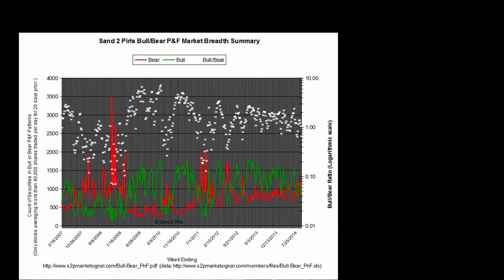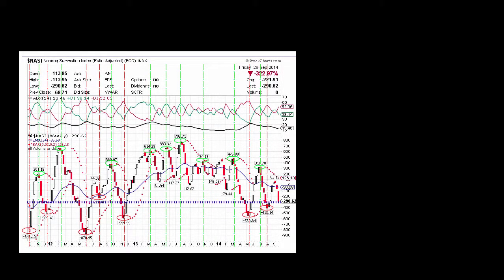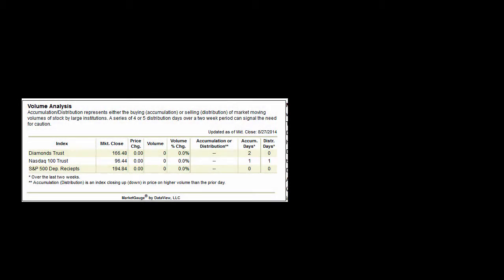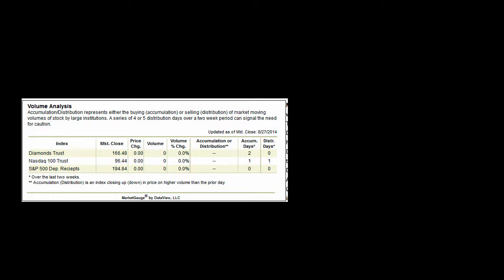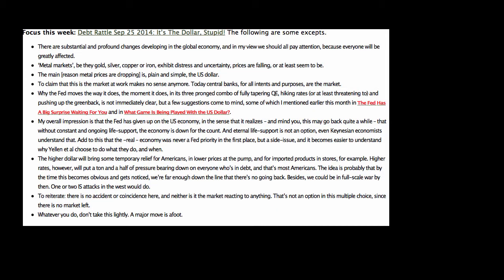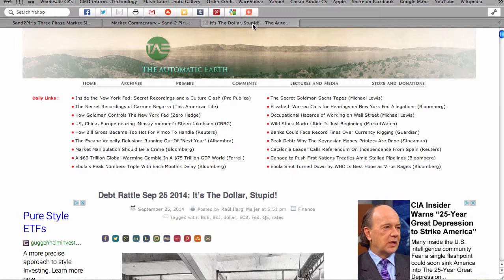Sand 2 Pirls Stock Market Commentary September 28, 2014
Focus this week: Debt Rattle Sep 25 2014: It’s The Dollar, Stupid! The following are some excepts.

 • There are substantial and profound changes developing in the global economy, and in my view we should all pay attention, because everyone will be greatly affected.
 • ‘Metal markets’, be they gold, silver, copper or iron, exhibit distress and uncertainty, prices are falling, or at least seem to be.
 • The main [reason metal prices are dropping] is, plain and simple, the US dollar.
 • To claim that this is the market at work makes no sense anymore. Today central banks, for all intents and purposes, are the market.
 • Why the Fed moves the way it does, the moment it does, in its three pronged combo of fully tapering QE, hiking rates (or at least threatening to) and pushing up the greenback, is not immediately clear, but a few suggestions come to mind, some of which I mentioned earlier this month in The Fed Has A Big Surprise Waiting For You and in What Game Is Being Played With the US Dollar?.
 • My overall impression is that the Fed has given up on the US economy, in the sense that it realizes – and mind you, this may go back quite a while – that without constant and ongoing life-support, the economy is down for the count. And eternal life-support is not an option, even Keynesian economists understand that. Add to this that the -real – economy was never a Fed priority in the first place, but a side-issue, and it becomes easier to understand why Yellen et al choose to do what they do, and when.
 • The higher dollar will bring some temporary relief for Americans, in lower prices at the pump, and for imported products in stores, for example. Higher rates, however, will put a ton and a half of pressure bearing down on everyone who’s in debt, and that’s most Americans. The idea is probably that by the time this becomes obvious and gets noticed, we’re far enough down the line that there’s no going back. Besides, we could be in full-scale war by then. One or two IS attacks in the west would do.
 • To reiterate: there is no accident or coincidence here, and neither is it the market reacting to anything. That’s not an option in this multiple choice, since there is no market left.
 • Whatever you do, don’t take this lightly. A major move is afoot.